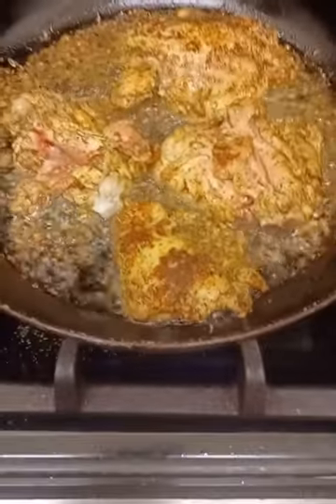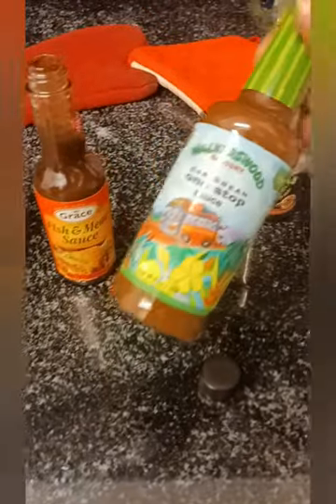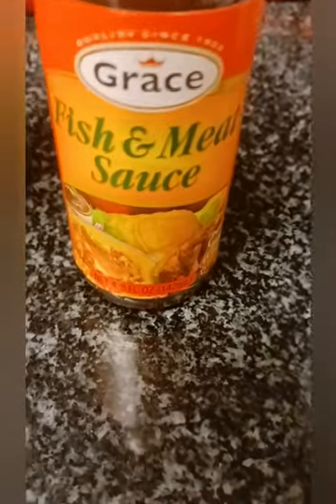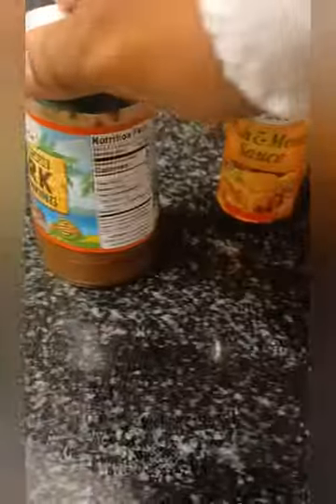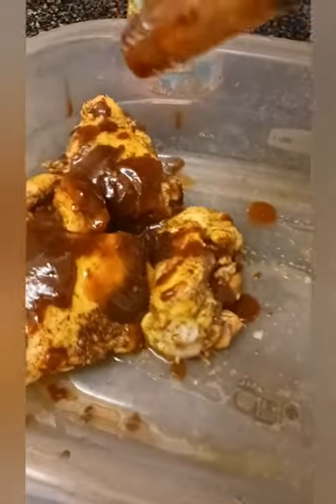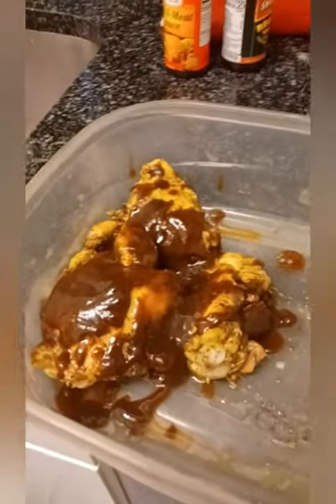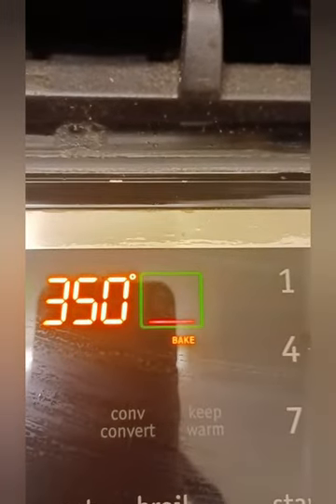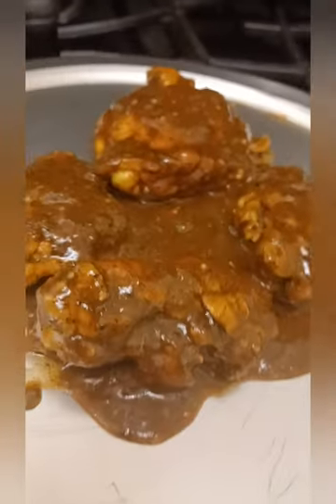what is jerk chicken?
shout out to all my west indians